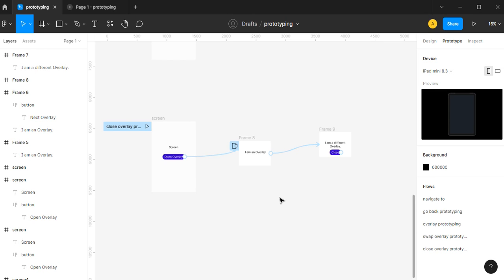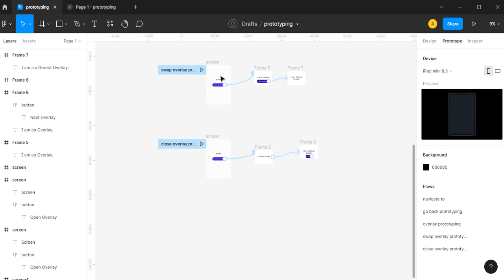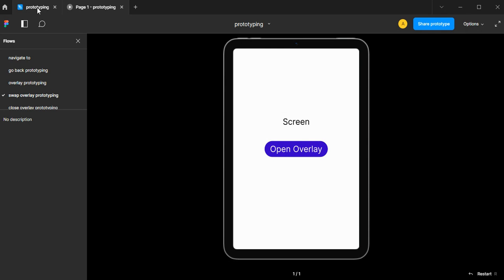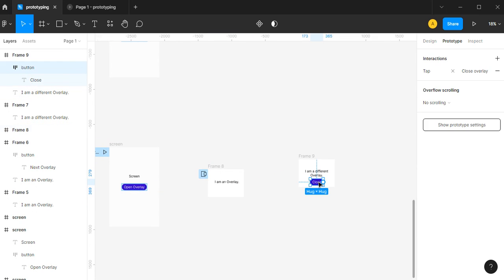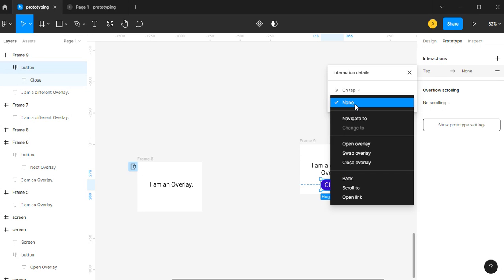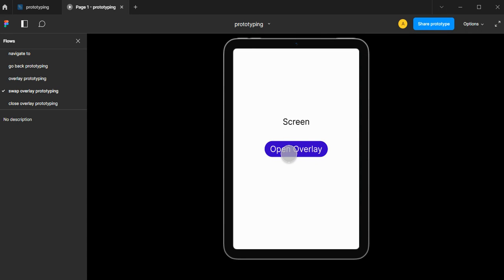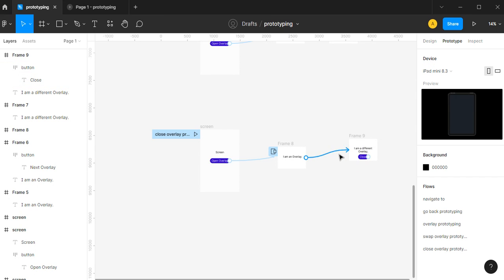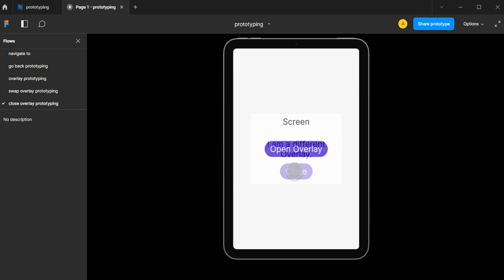How to close an overlay ( Modal ) in figma?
This video shows how to close an overlay ( Modal ) in figma?